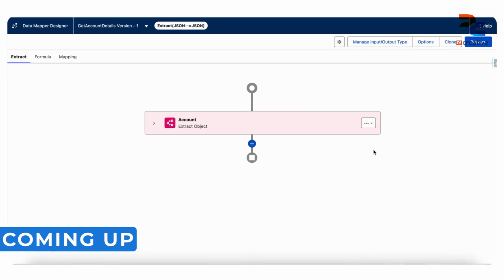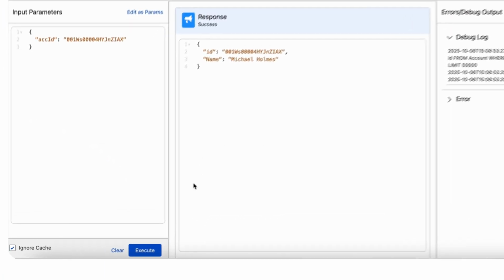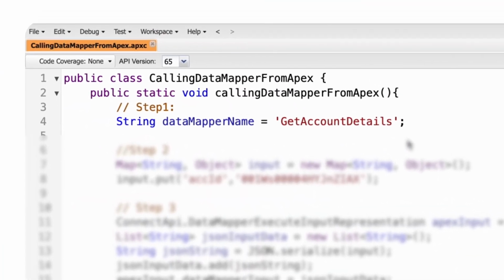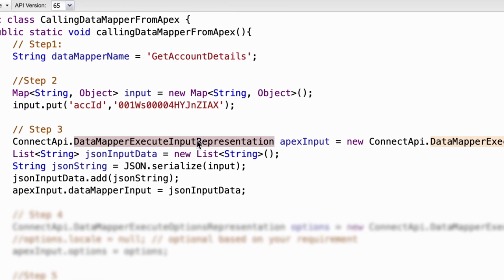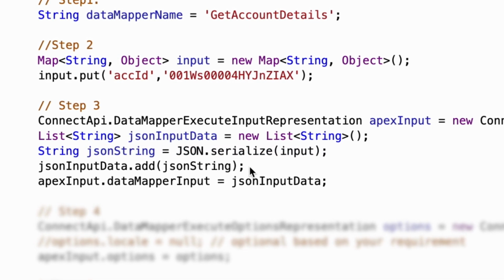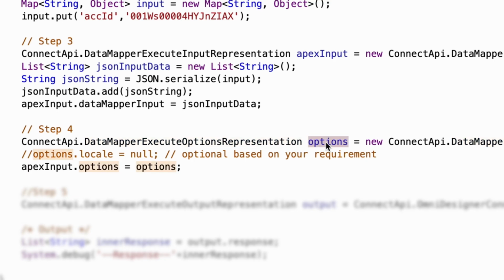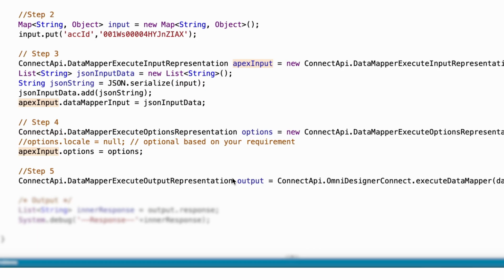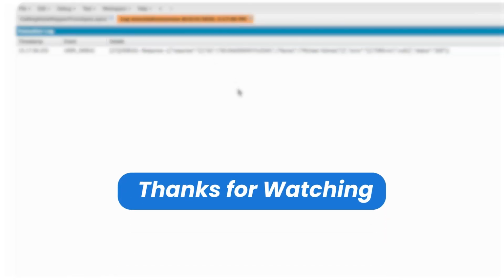Calling Data mapper from Apex Class in OmniStudio Standard Designer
Learn how to call a Data Mapper from an Apex Class in OmniStudio Standard Designer!
In this tutorial, you'll discover how to leverage Apex for data operations and execute a Data Mapper, with every step clearly explained. Ideal for Salesforce developers, architects, and OmniStudio enthusiasts looking to streamline data integration.

Timestamps:
0:00 Introduction
0:30 Account ID
0:41 Steps to Call Data Mapper from Apex
3:28 Execute